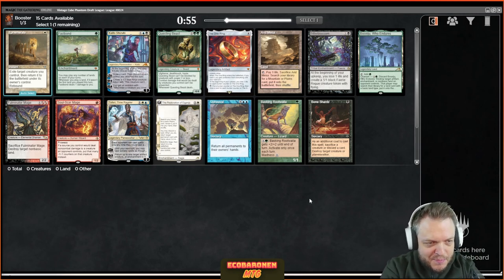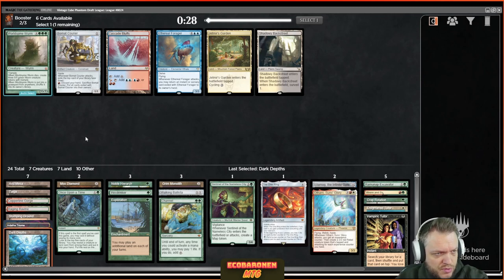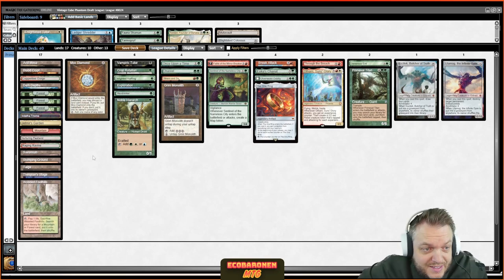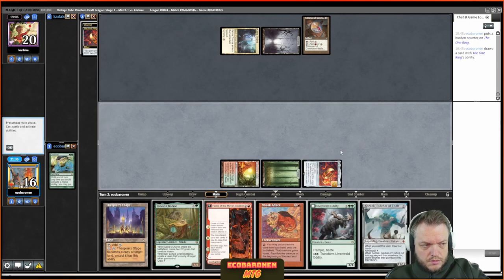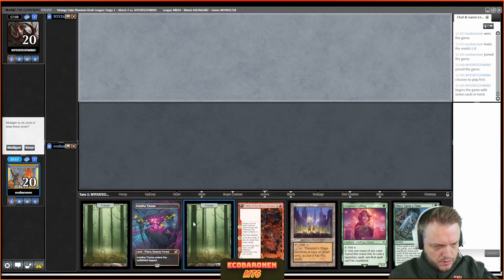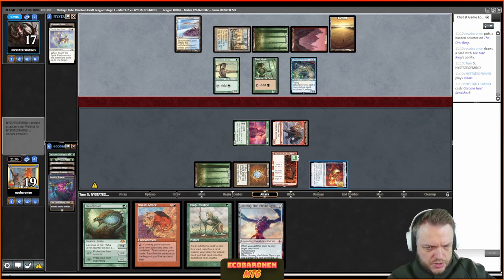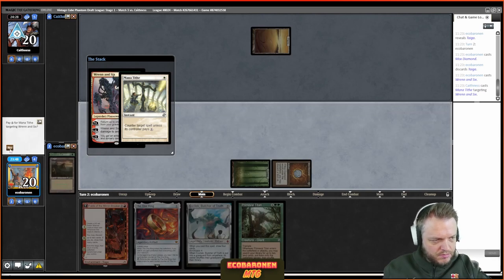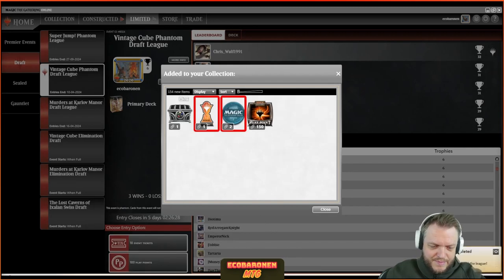Trophy 🏆 I Got Cable, Let's Watch Channel 10 & 11! \ Vintage Cube \ MTGO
💵 Save % renting cards from ManaTraders: ECOBARONEN_L32

The Way by Mike Leite |